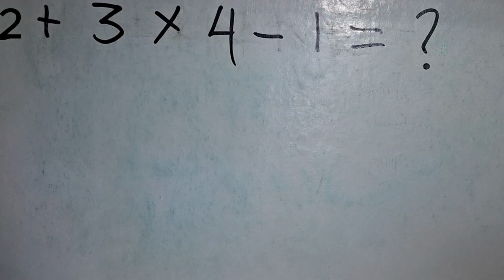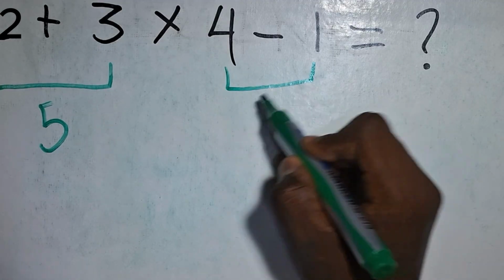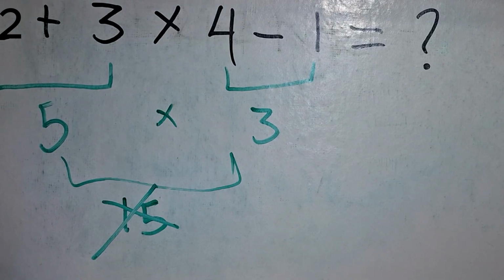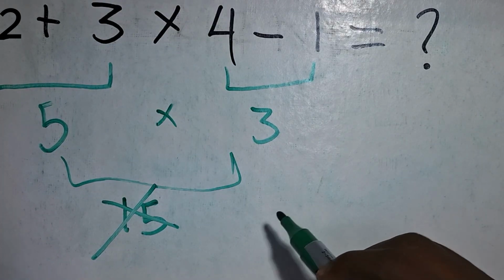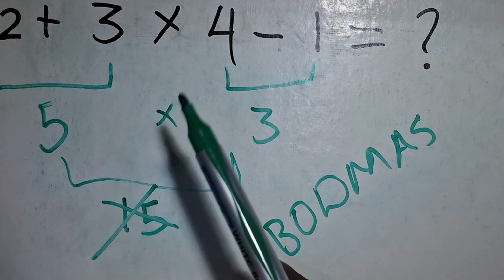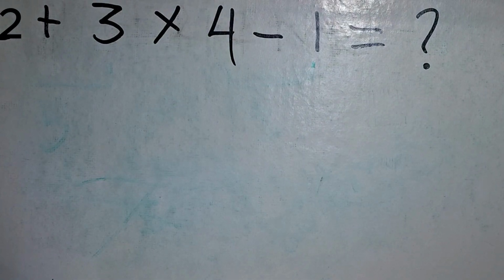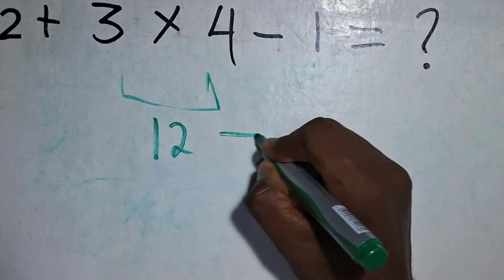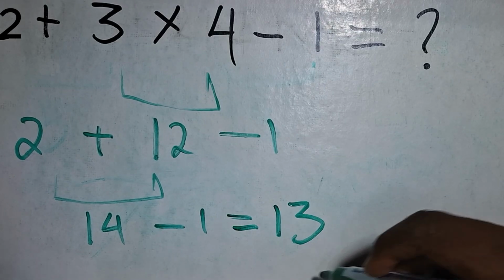Looks Easy, Right? Think Again!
Math Challenge | BODMAS Rule | Order of Operations | 2 + 3 × 4 - 1

Can you solve 2 + 3 × 4 - 1 correctly using the BODMAS Rule and Order of Operations? This viral math problem has confused millions of people online, with many arriving at different answers. Test your math skills before watching the solution!

In this math challenge, we solve the famous 2 + 3 × 4 - 1 problem step by step using BODMAS (PEMDAS) and explain the correct order of operations. You'll learn why this arithmetic expression creates confusion, how multiplication and division should be evaluated, and how to avoid common mistakes when solving mathematical expressions.

Many people answer this impossible math problem incorrectly because they misunderstand the rules of arithmetic. By following the correct order of operations, you'll see exactly how to arrive at the correct answer and improve your problem-solving skills.

Whether you're a student, teacher, competitive exam candidate, or someone who enjoys math puzzles, brain teasers, mental math, and logic challenges, this video will help strengthen your mathematical reasoning and calculation accuracy.

⏱️ CHAPTERS

00:00 - 00:18 Introduction
00:18 - 00:41 Math Challenge: 2 + 3 × 4 - 1
00:41 - 00:54 Common Wrong Answer Explained
00:54 - 02:10 Understanding the BODMAS Rule
02:10 - 02:58 Order of Operations Step by Step
02:58 - 03:07 Correct Solution and Final Answer
03:07 - 03: 15 Key Takeaways

Topics Covered:
✔️ BODMAS Rule
✔️ PEMDAS
✔️ Order of Operations
✔️ Arithmetic
✔️ Mental Math
✔️ Math Challenge
✔️ Math Puzzle with Answer
✔️ Brain Teaser
✔️ Mathematical Expressions
✔️ Problem Solving
✔️ Arithmetic Puzzle
✔️ Logic Challenge
✔️ Calculation Tricks

This viral math problem demonstrates how BODMAS (PEMDAS) and the order of operations work in arithmetic expressions. If you enjoy math puzzles, brain teasers, logic challenges, mental math exercises, arithmetic practice, and problem-solving questions, you'll love this lesson.

Comment your answer before watching the solution. Did you get 15, 13, or another answer?